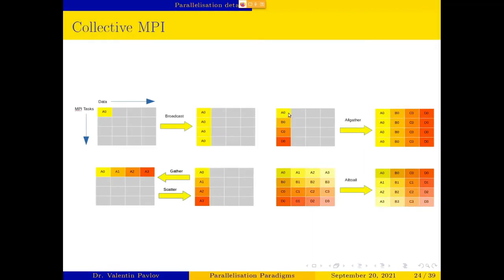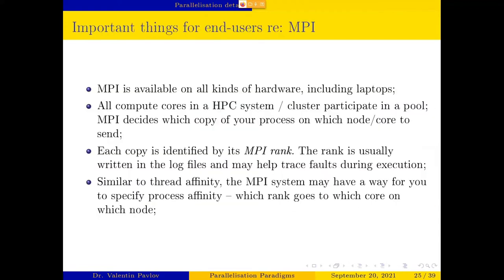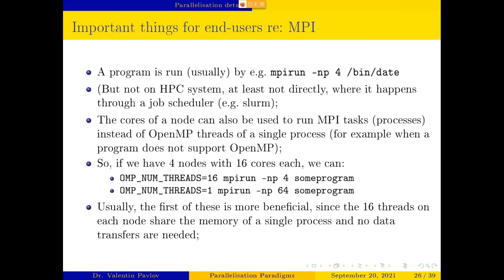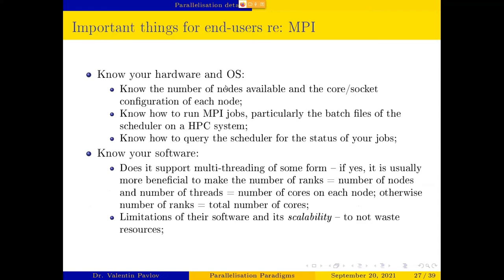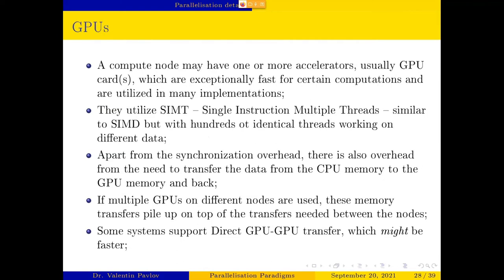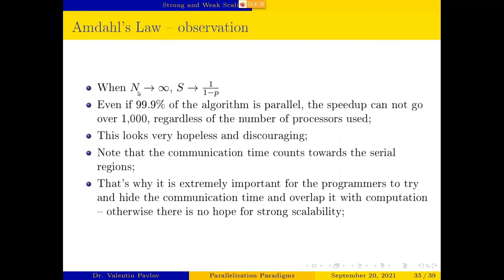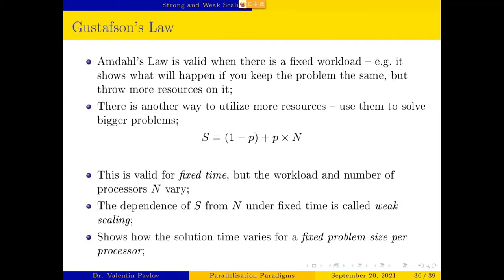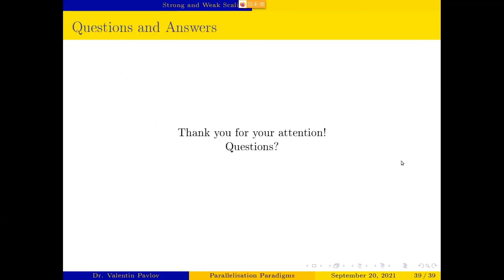Parallel paradigms: introduction to parallel methodologies, application of MPI and OpenMP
Presenter: Dr. Valentin Pavlov, Rila Solutions